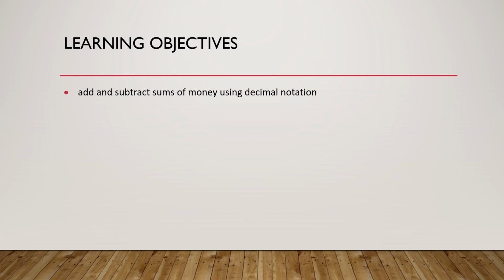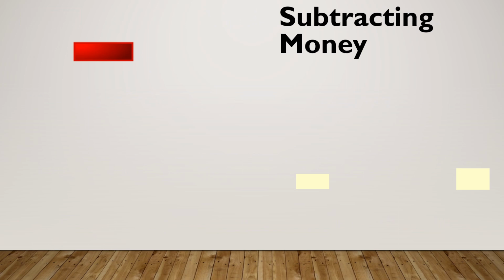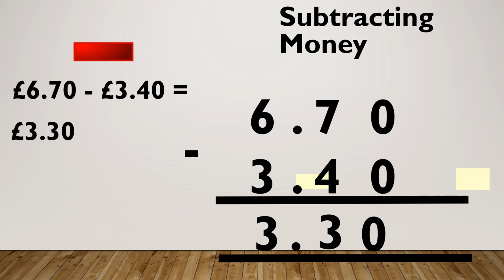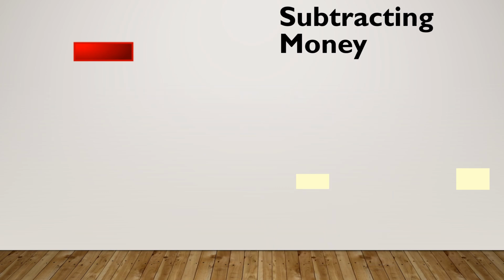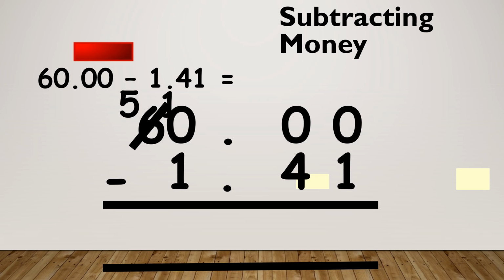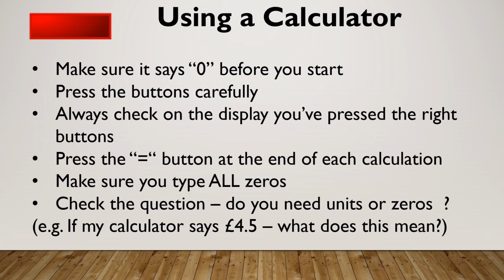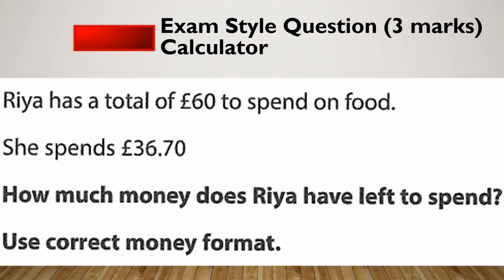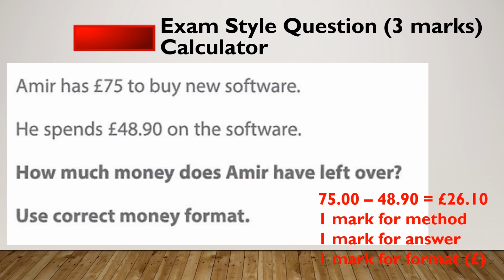15 Money Subtraction - Functional Skills Maths Entry 3 - Edexcel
In this video we look at subtraction with money for functional skills maths entry level 3 (Edexcel) We look at the learning objectives, keywords, common misconceptions, process and exam style questions. I would recommend pausing the video and trying the questions before watching the work through.